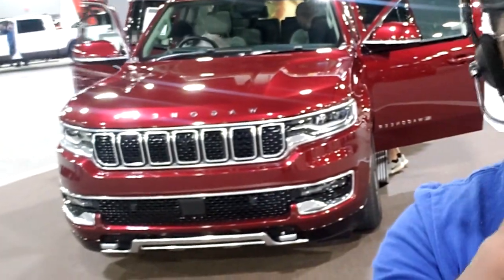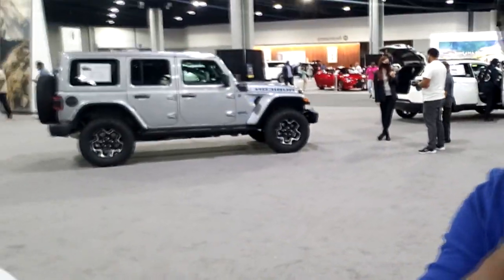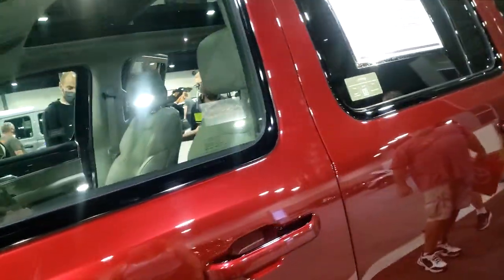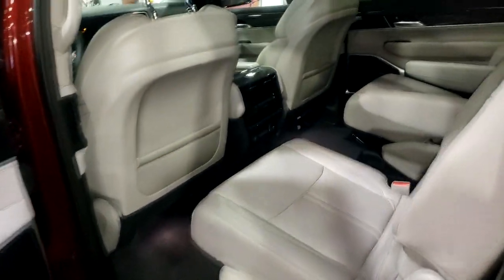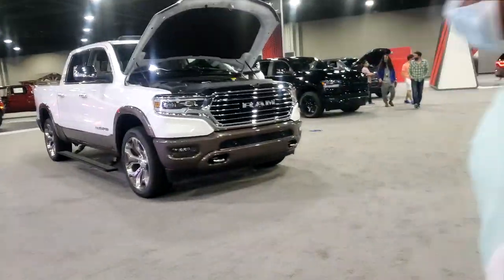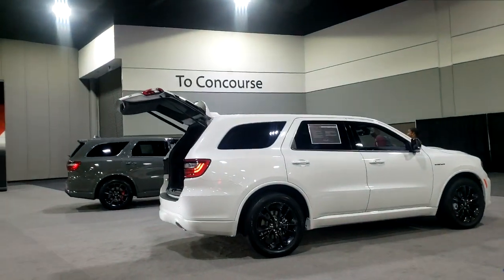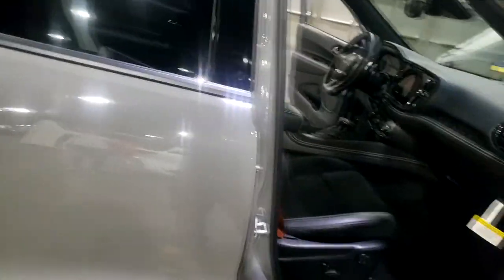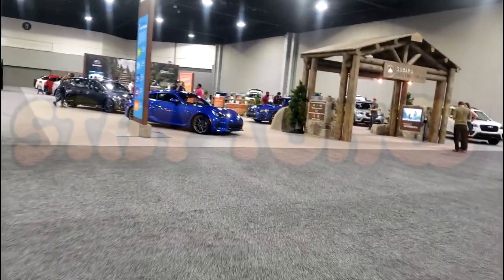The Jeep Wagoneer stood out at Car Show. See the rest. More 6.2 Hellcat Dodge Durangos SRT coming.